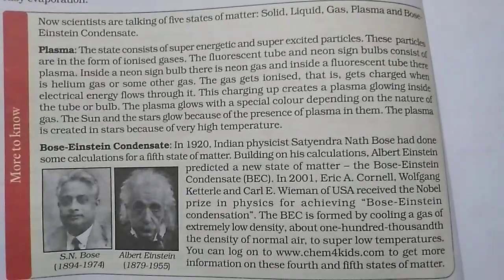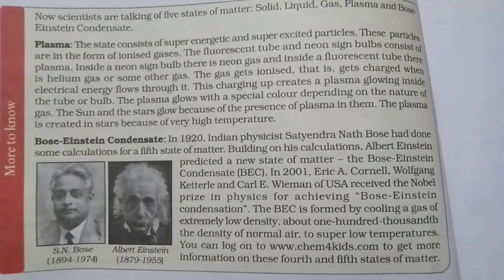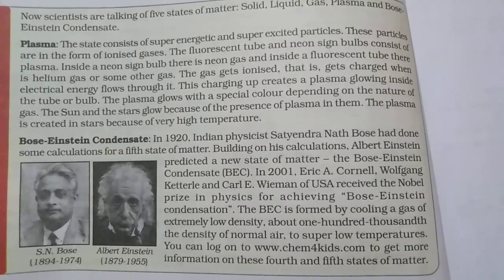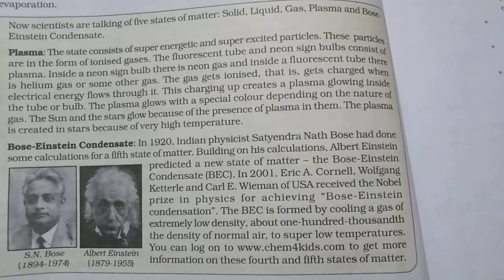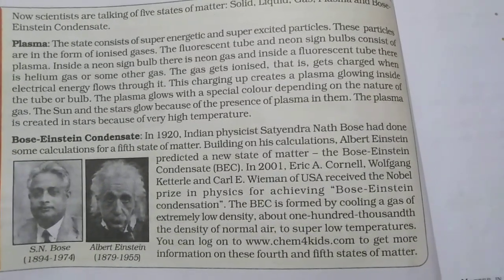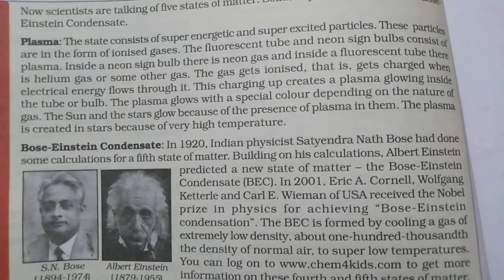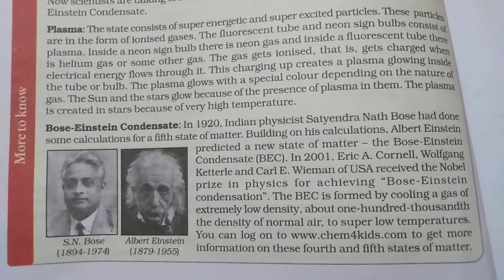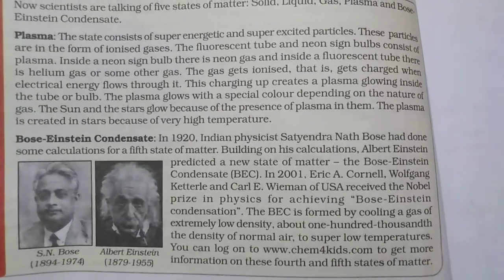Chapter -Matter in our surroundings Topic- Plasma Class 9 chem.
Sunita Mishra